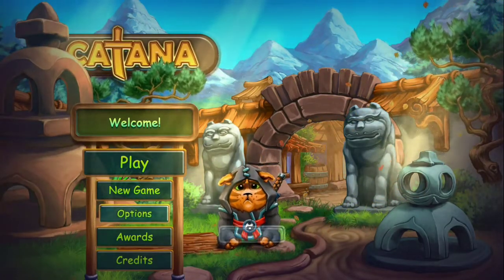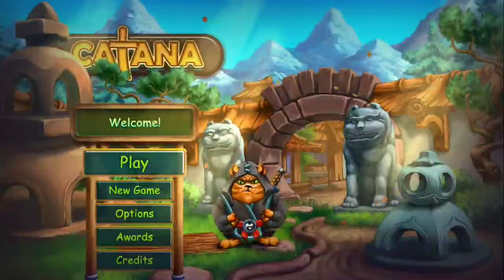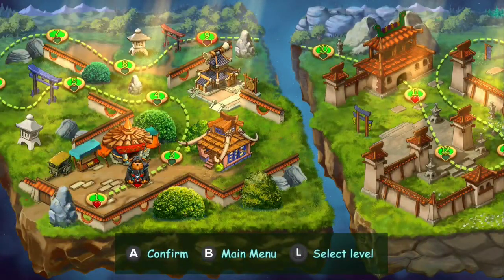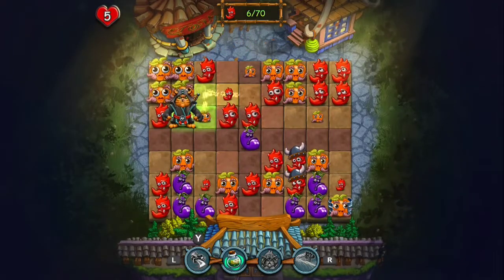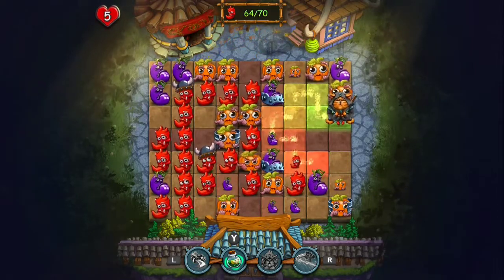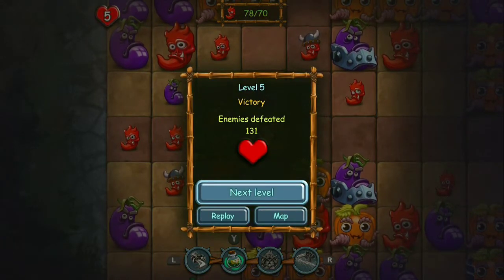Catana Nintendo Switch Review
Game: Catana